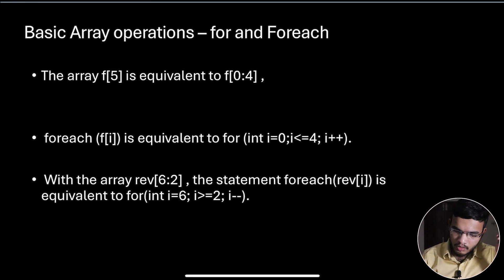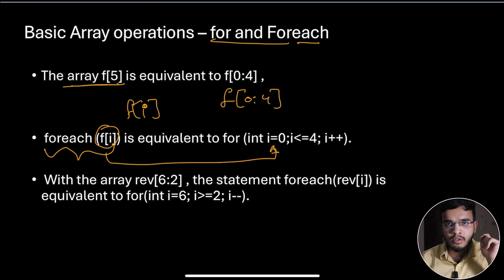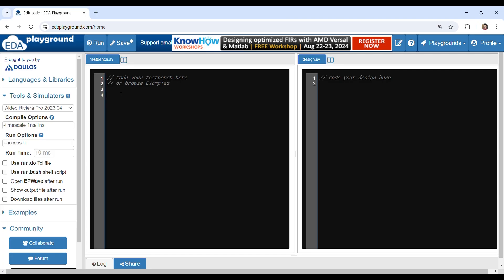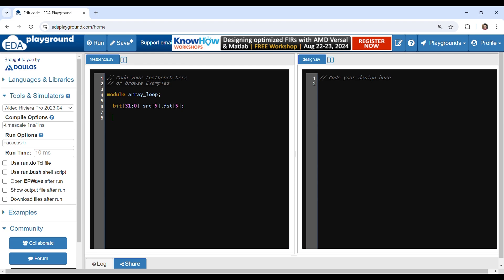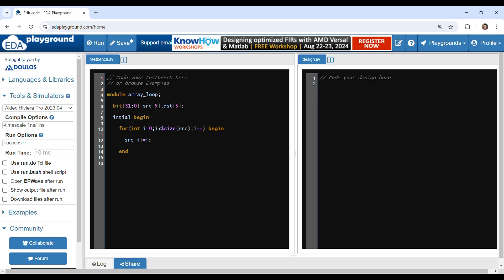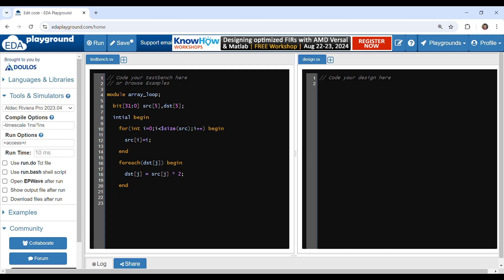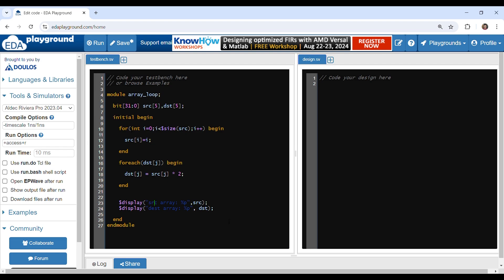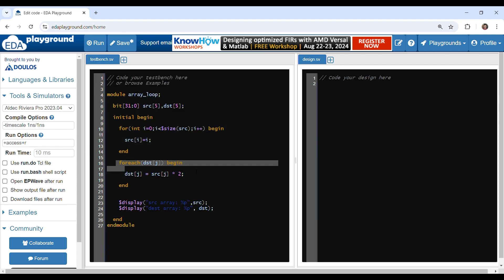For and Foreach loop in System Verilog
Loops in System Verilog, System Verilog complete course